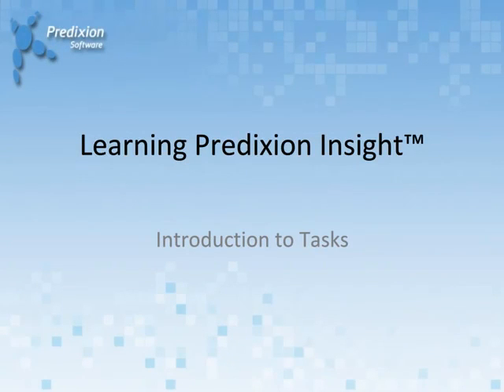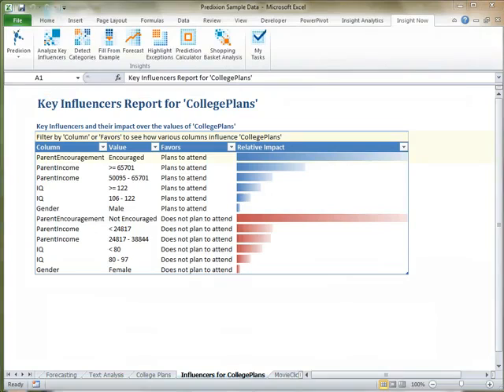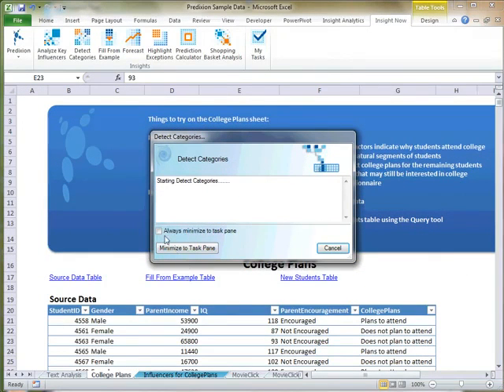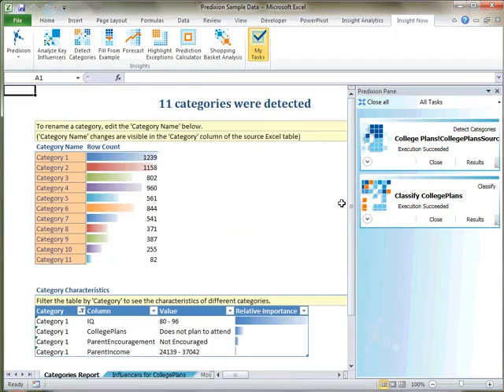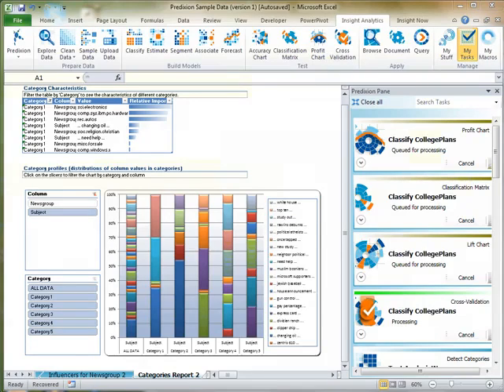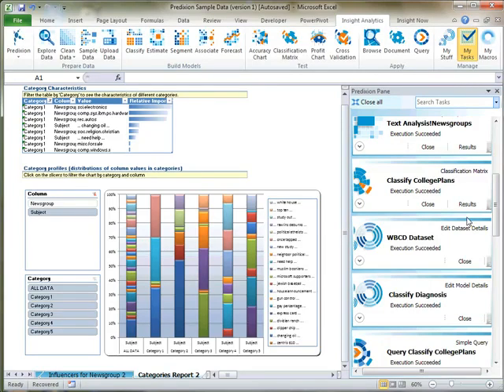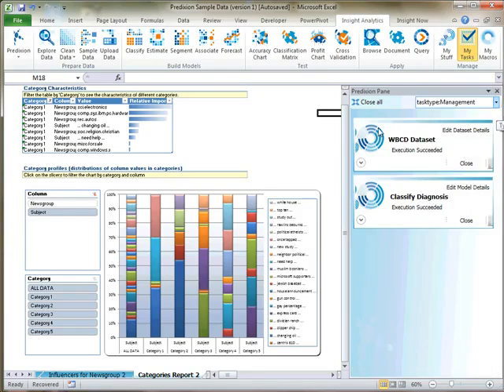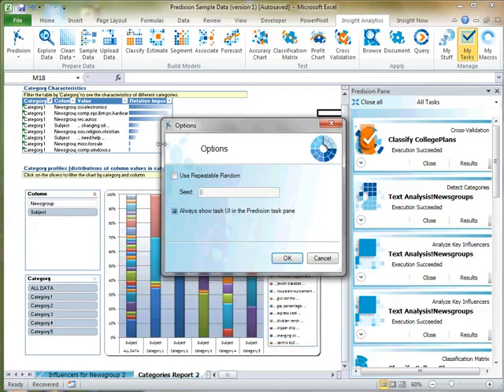Predixion Insight Tasks Tutorial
Predixion Insight Tasks (Data Mining and Predictive Analytics Tutorial).